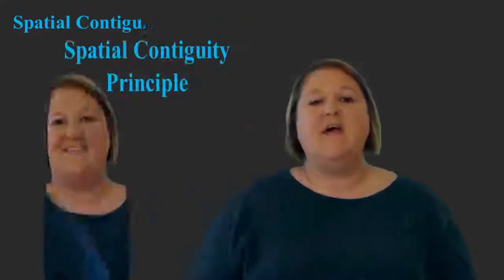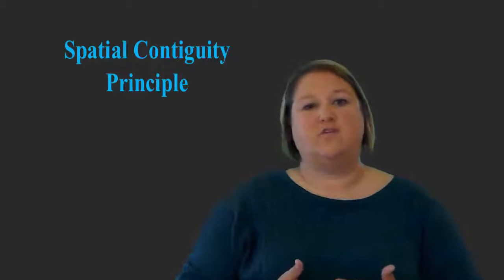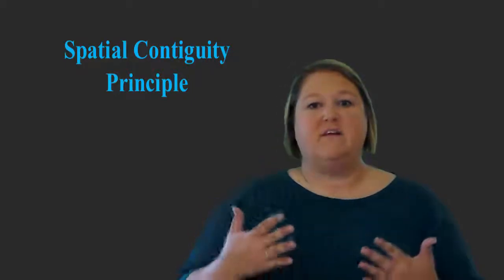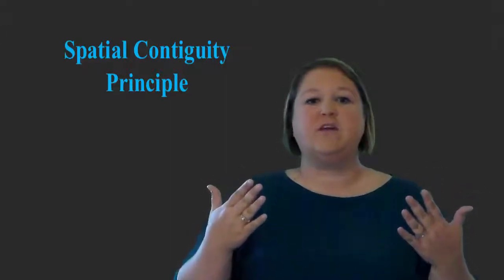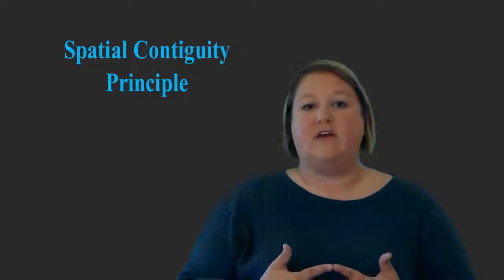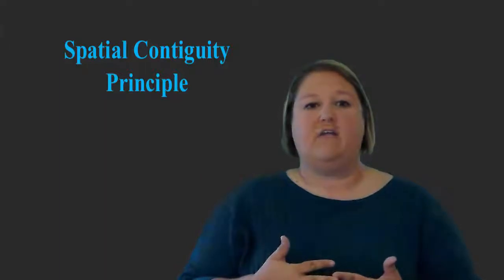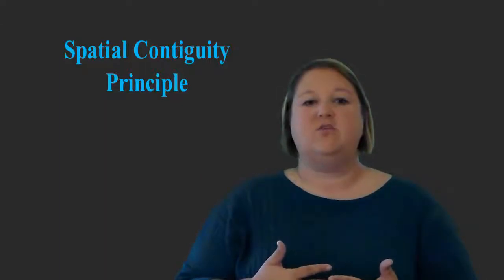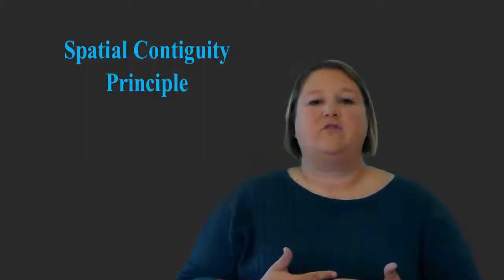Reducing Extraneous Cognitive Load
Short Video discussing Spatial contiguity, redundancy, and signaling priciples.